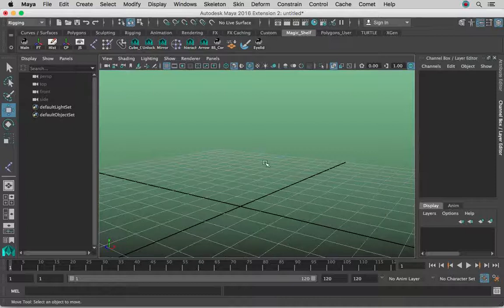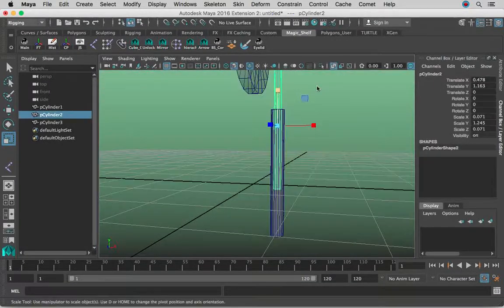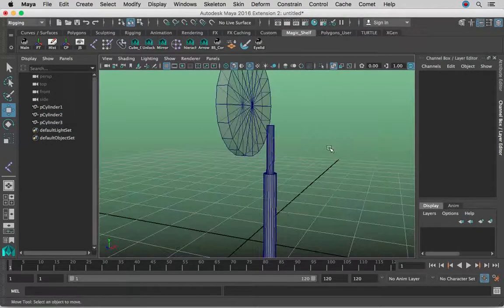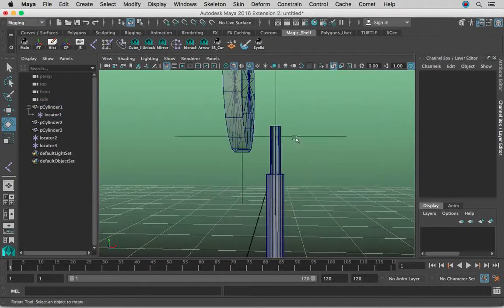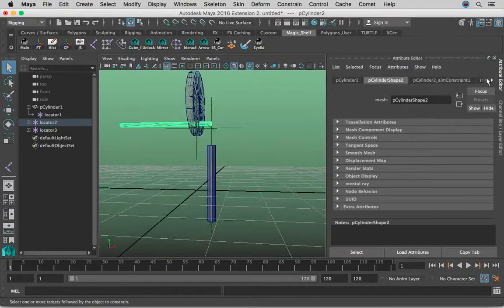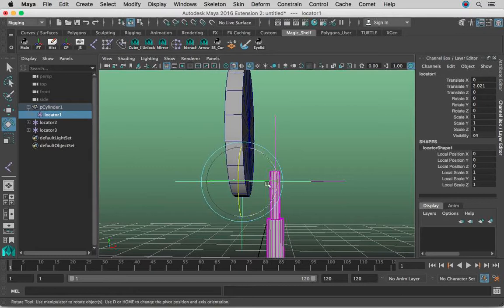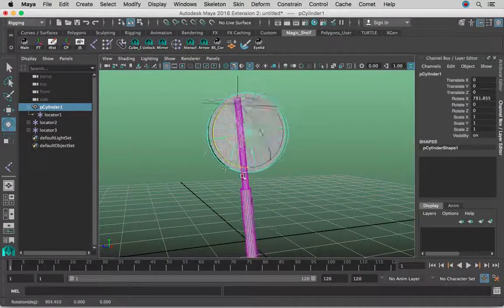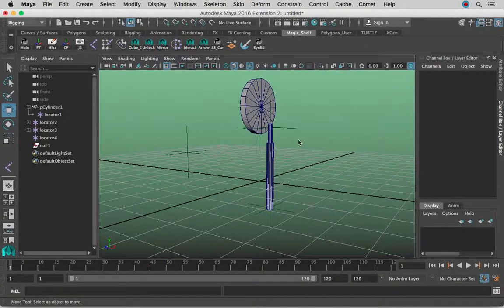Maya Rigging: How To Rig a Piston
In this video I will be teaching you guys how to rig a piston! I teach you the very basics for you to understand what the concept is to rig a piston and why we do it the way we do!

If you want to get better in rigging in Maya, feel free to go to the link below in which more lessons like this one are available! Over 14+ hours (120+) lectures are in the course!!

Welcome to the "Maya Rigging" channel, in this channel I will be mainly focusing on delivering in depth explanations having to do with Maya rigging, I won't just show you the steps to do a certain task, but as well the why we do certain steps to reach our destination.

This way of teaching allows you as the student to truly grasp the concept.. be able to do it on your own without looking at notes and not have to bookmark this video every single time you attempt to do the task in hand.